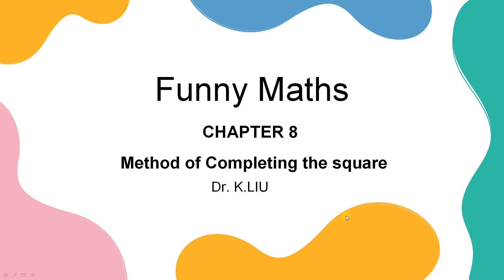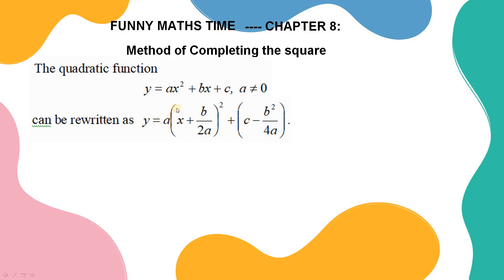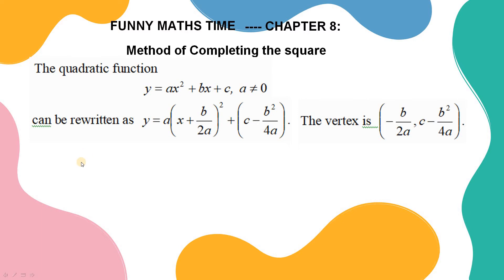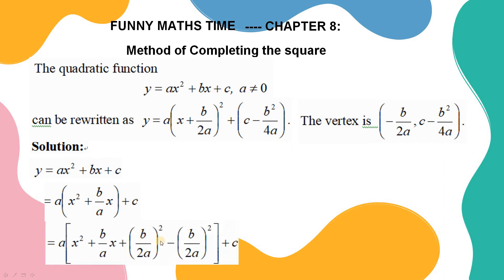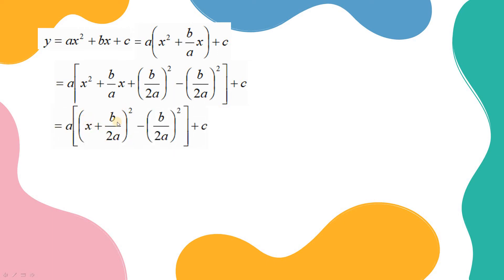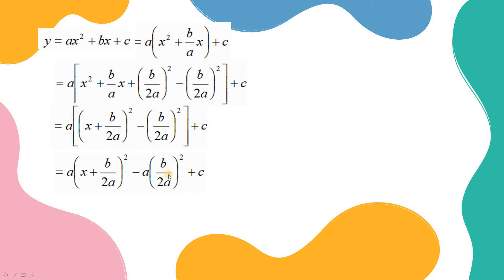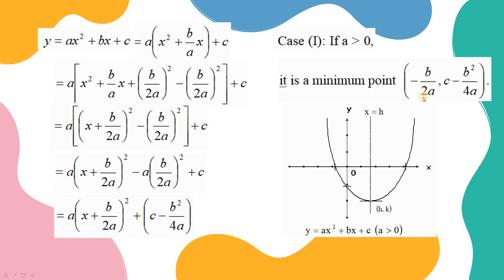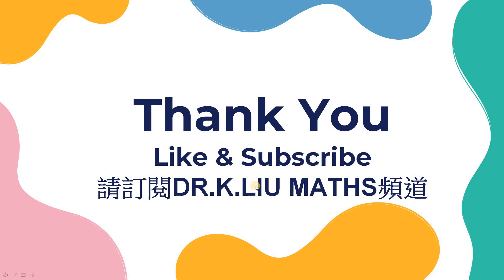[[Funny Maths]] Chapter 8 -- Method of Completing the square (配方法)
Maximum and Minimum Values of Quadratic Functions (Parabola),
二次函數(拋物線)的最大值和最小值, Completing the square (配方法), Vertex (頂點)

drkliu_maths